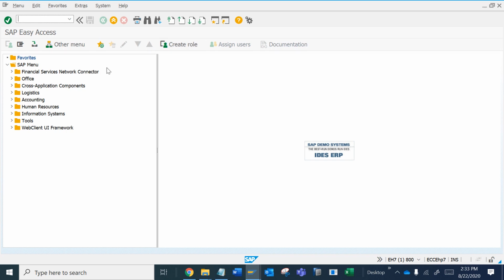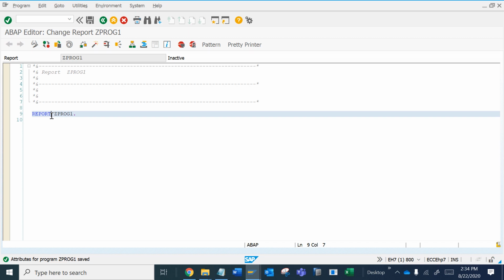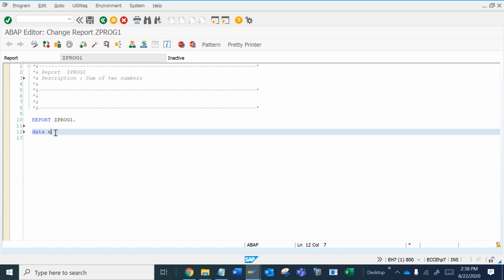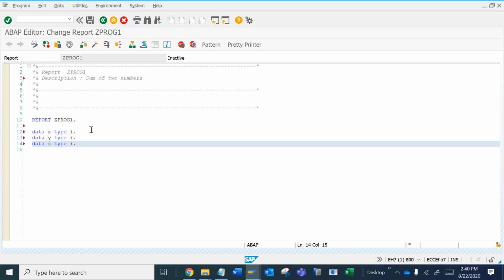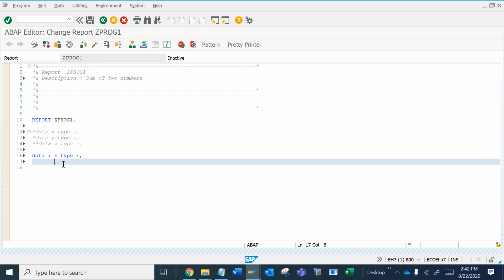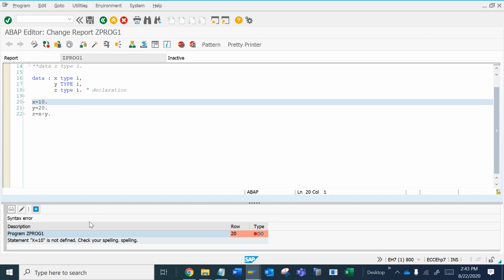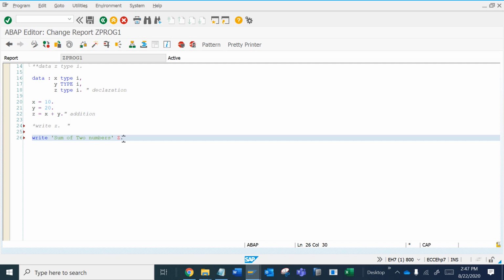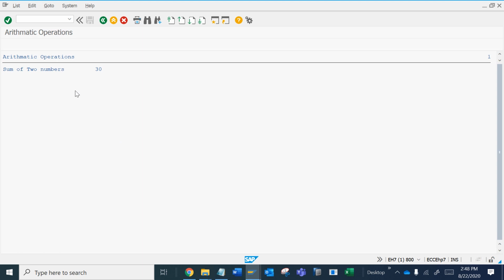DAY-2 Sum of Two Numbers